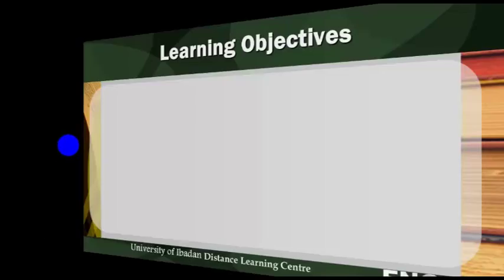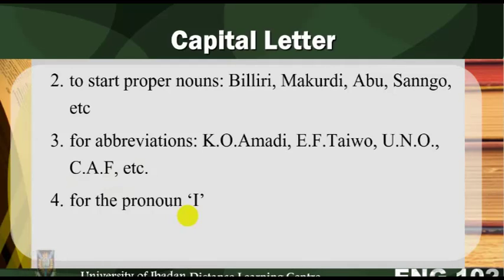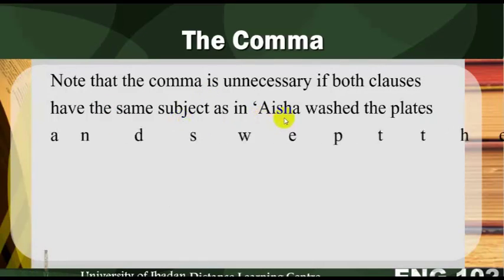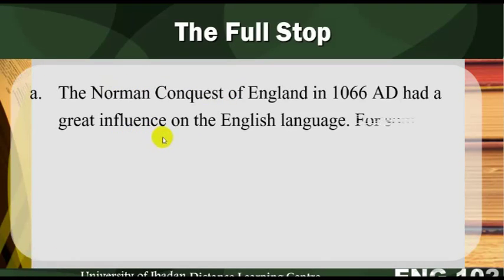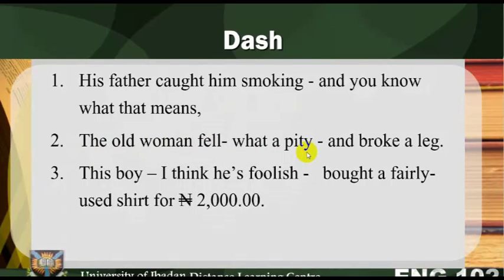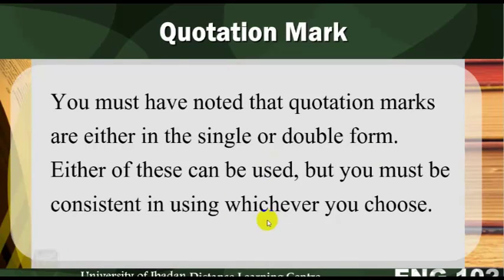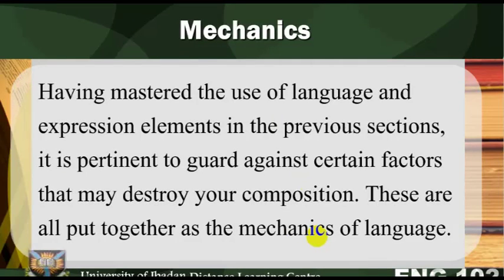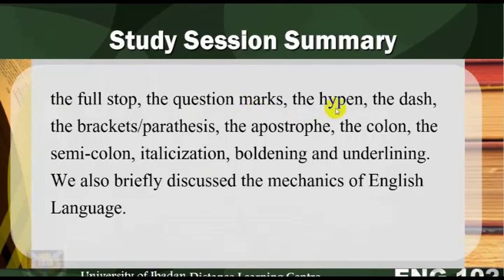ENG 102 SS 13